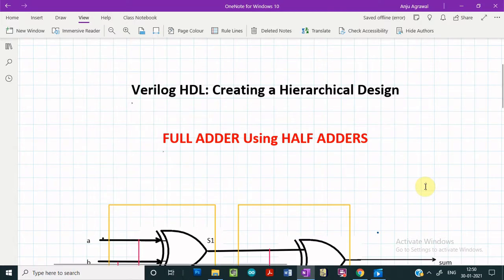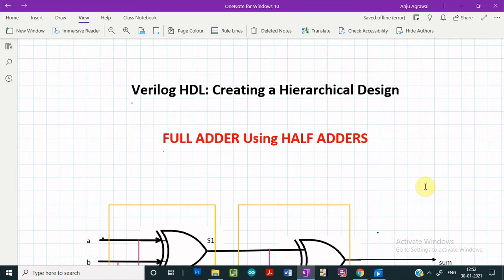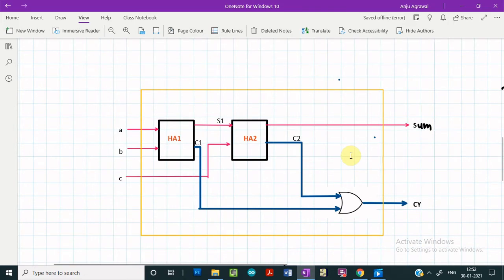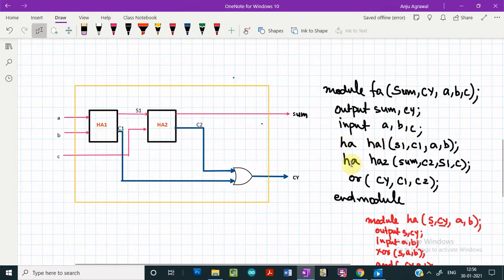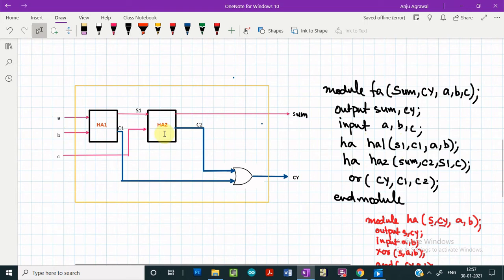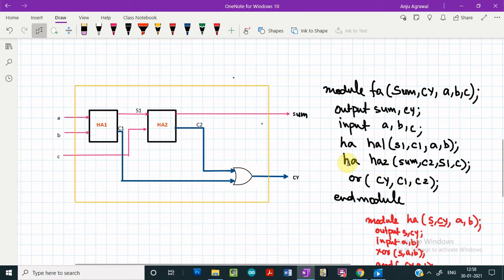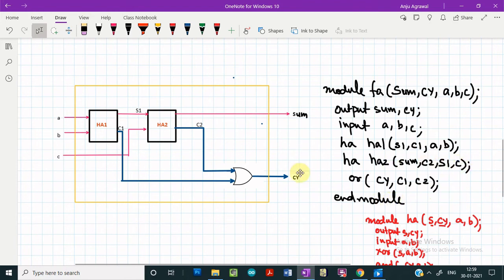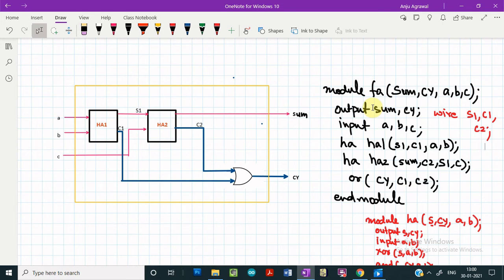Verilog HDL: Creating a Hierarchical Design for Full Adder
Creating a Hierarchical Design in VERILOG HDL. Learn the basic concepts used in hierarchical design with the help of an example. Here in this video full adder is designed using bottom-up methodology. But after you watch this video you will be able to design any top-level designs using hierarchy.